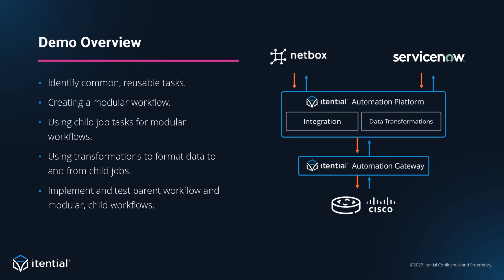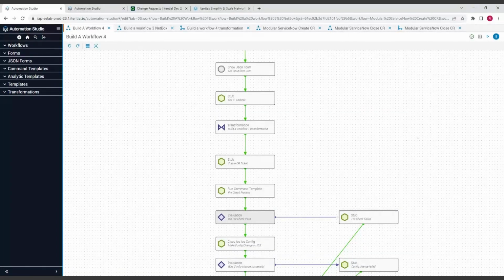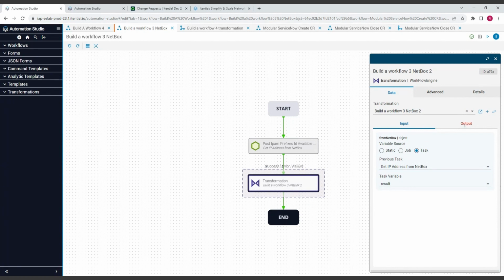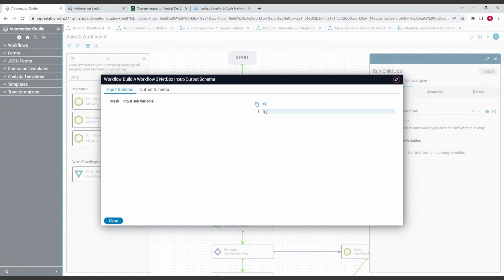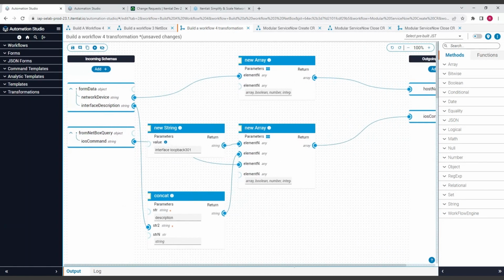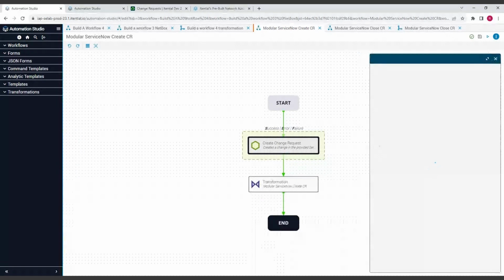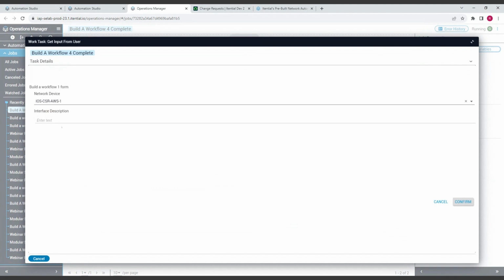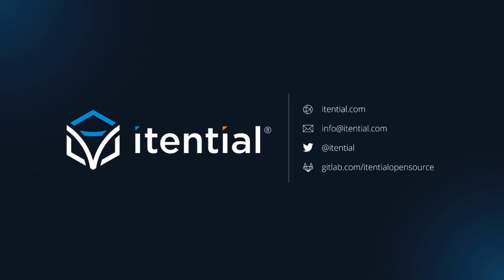How to Build an Itential Workflow – Part 4: Building Your Modular Automation Library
In the fourth part of the “How to Build Network Automations with Itential” webinar demo series learn how to leverage modular automation assets to build flexible and reusable workflows.

Getting started with automating network infrastructure requires a logical, step-by-step approach. You should start simple with a relevant use case and translate the process into a series of logical tasks. Then, you can build out integrations and surrounding processes to ensure it works with your infrastructure and meets your standards. Last, you will implement your tasks until the workflow is complete.

In the fourth part of the demo series on How to Build an Automated Workflows with Itential, we continue building on the previous workflow. Now that you can fully automate your use case end-to-end, it’s time to take it a step further and explore how you can build flexible and reusable content pieces that can be standardized and centralized for maximum control and compliance for end-to-end network automation.

In this demo, Rich Martin, Director of Technical Marketing at Itential, shows step-by-step how to:

• Build modular child workflows for common processes that can be reused by other team members in other workflows.
• Use a ServiceNow integration for common tasks like ‘Open and Update Change Request Tickets’.
• Access MS Teams integration to notify teams of an automation’s status.
• Leverage Data Transformations for formatting data between workflows.
• Extend current workflow to use any modular, child workflows.

Chapters
00:00 Introduction & Demo Overview
03:12 Overview of the Current Workflow
07:50 Review of Workflow for NetBox IP Query
09:02 Run & Test NetBox Workflow & Set Job Variable to Output
15:00 Update Parent Workflow with a Child Job Task to Run Another Workflow
19:01 Review Transformation Task to Include New Data from Modular Workflow
23:46 Use Modular Workflow from the Itential Pre-Built Library
26:02 Look at a ServiceNow Create Change Request Modular Workflow
28:57 Discover How a Modular Workflow can Receive Variables from a Parent Workflow
30:36 Run, Test, & Verify the Parent Workflow & Validate Modular Workflow Operation
36:15 Verify New Change Request Ticket Creation & State Update in ServiceNow
37:00 Conclusion